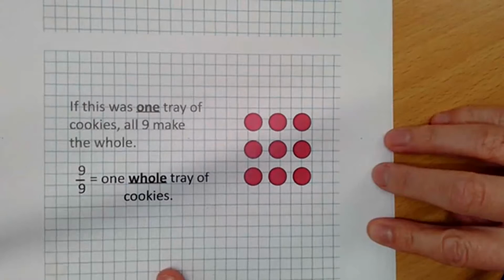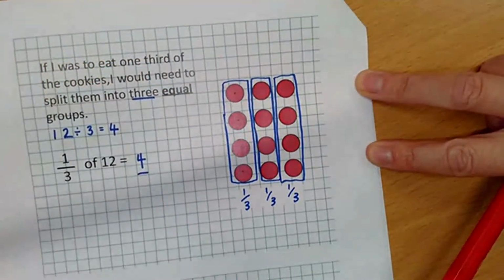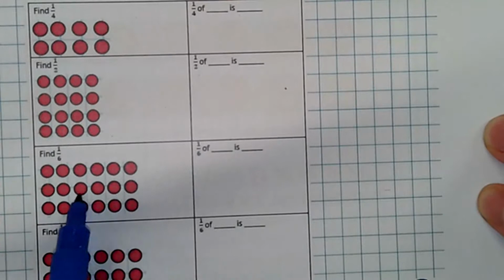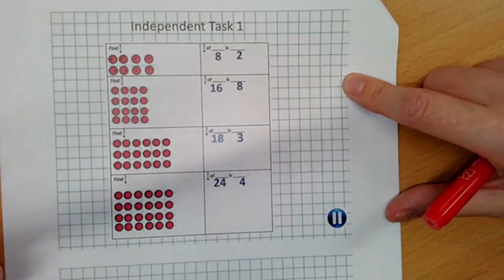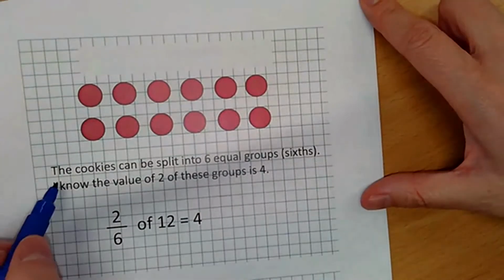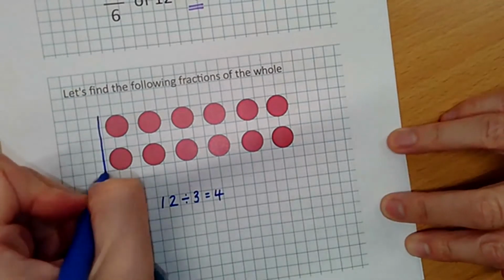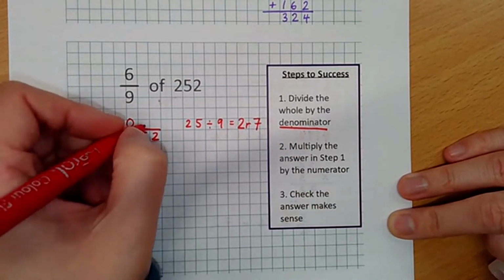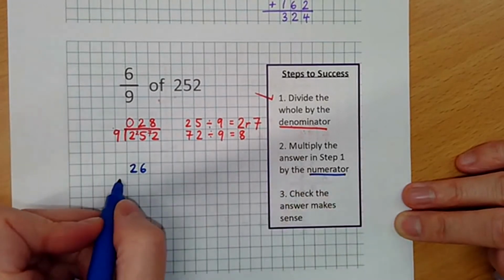Math Fractions 18